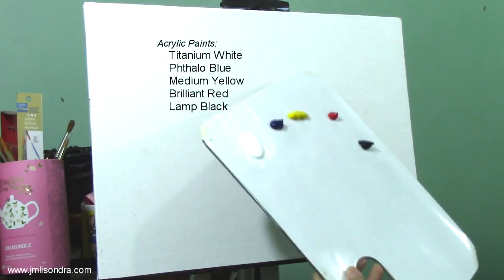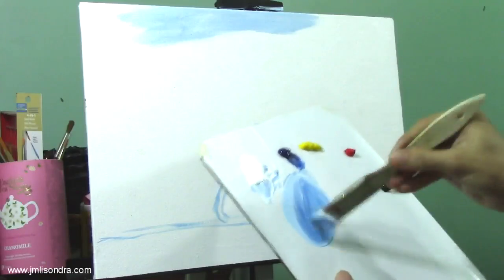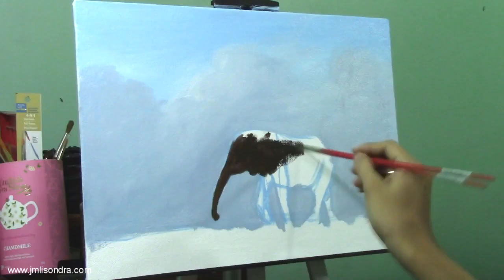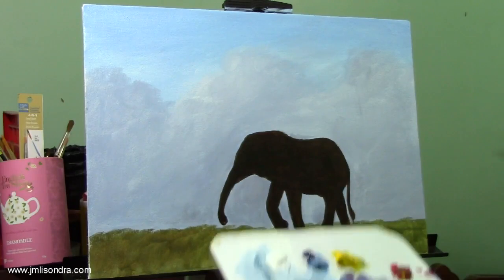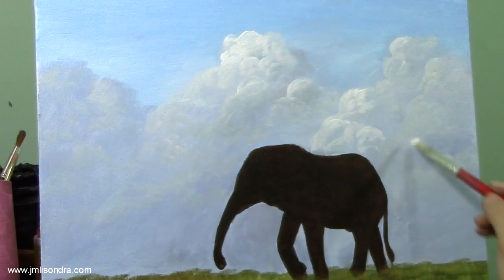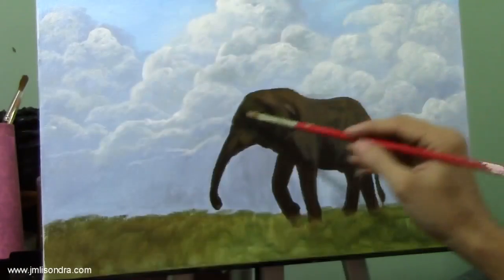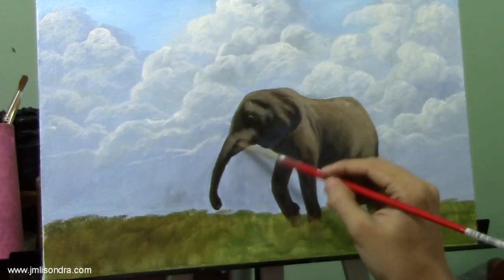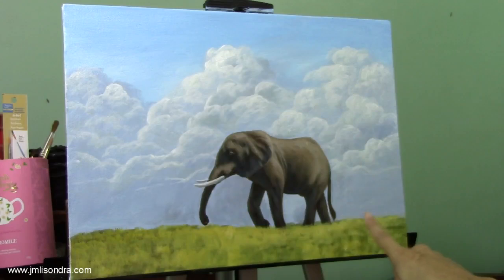Acrylic Landscape Painting Lesson - The Elephant by JM Lisondra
Learn how to paint simple landscape painting with an elephant. It's a step by step process using acrylic for beginners and advance artists.